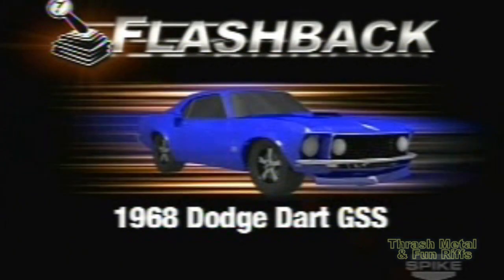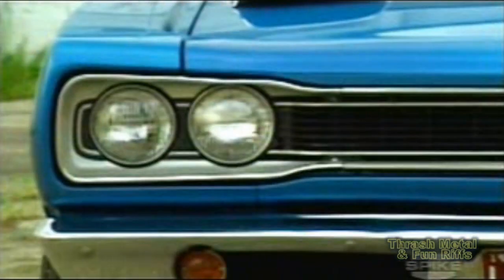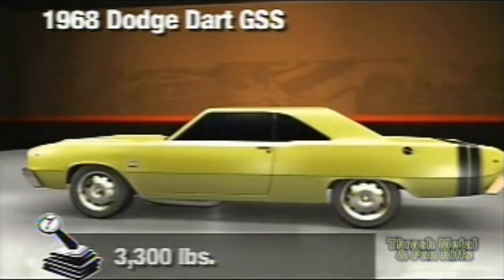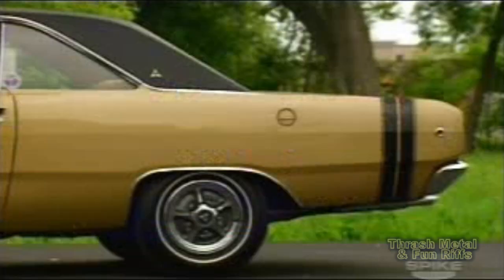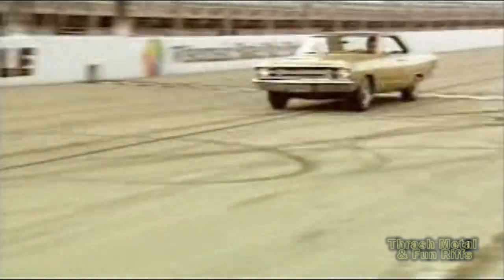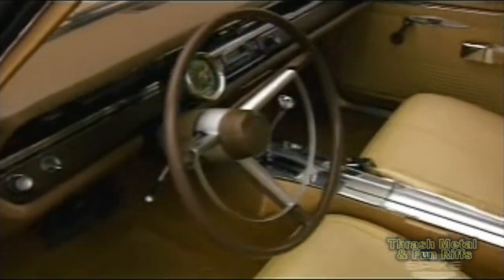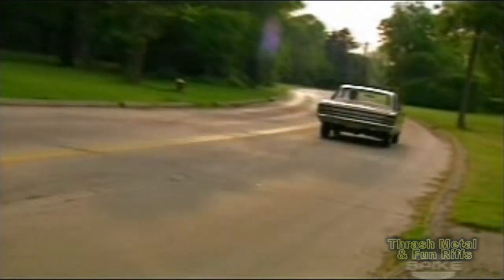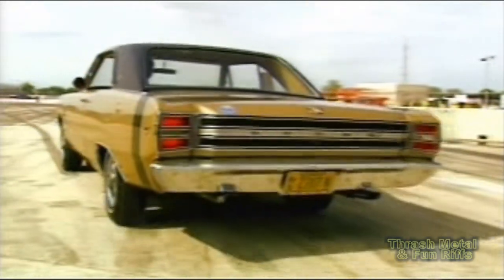1968 Dodge Dart GSS 1 of 6 LEFT! Mr. Norm's Dealer Drag Car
I have a Mr. Norms scale model of the GSS about 80% finished, I should probably get on that. Mr. Norms Rare Dodge Dart GSS taped off Muscle Car TV about 20yrs ago I guess?  Pretty damn cool he ain't afraid to RIP on IT!